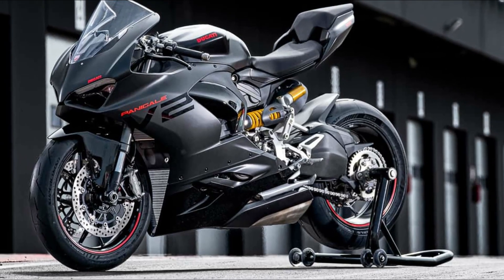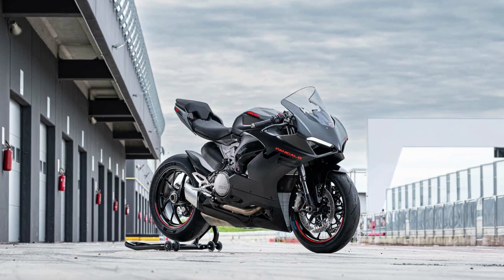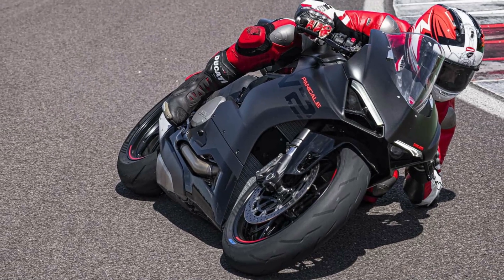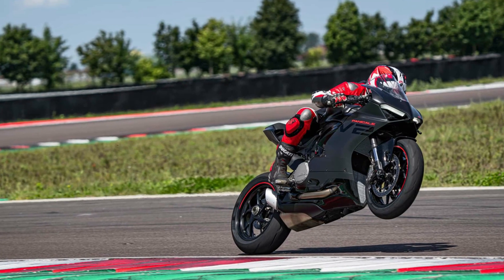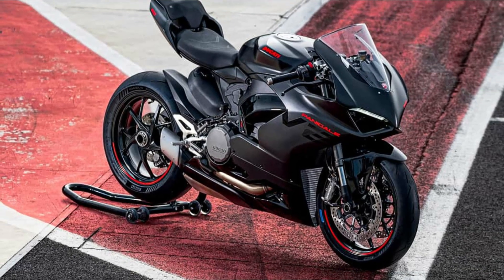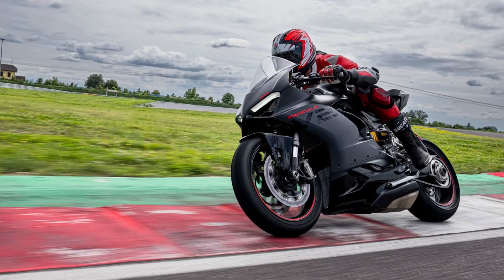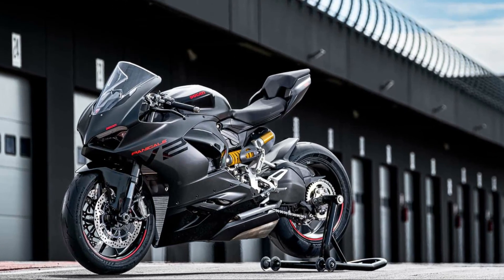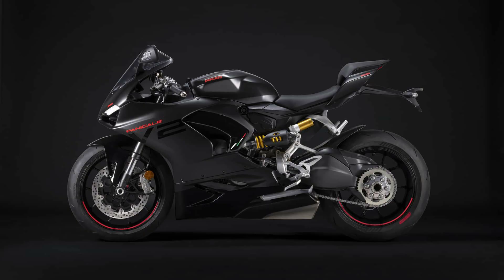New 2024 Ducati Panigale V2 sportsbike comes in black on black | First Glance?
Black on black for 2024 Ducati Panigale V2 sportsbike